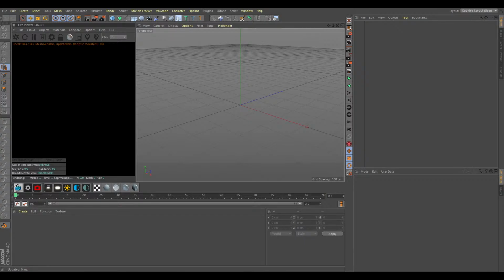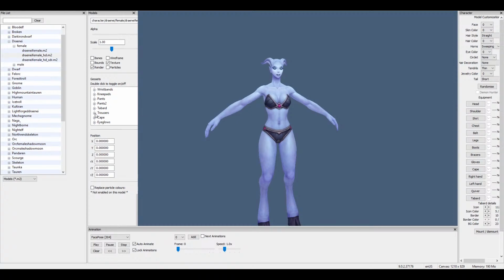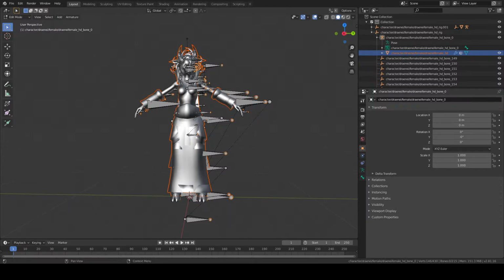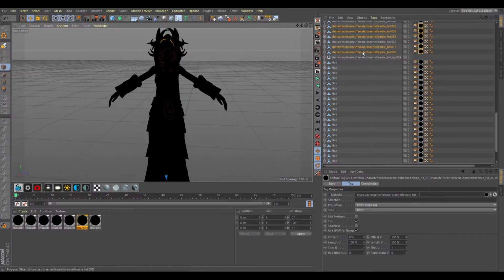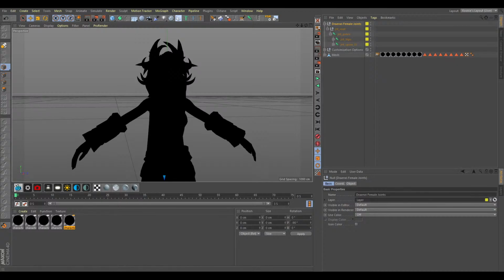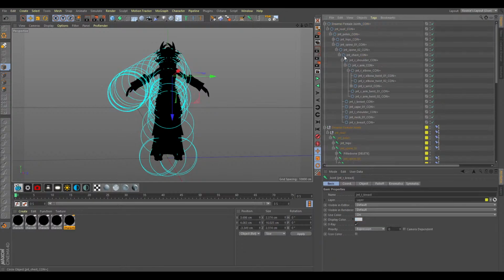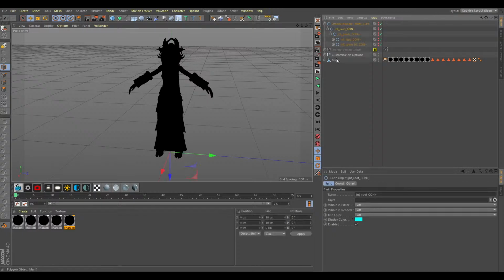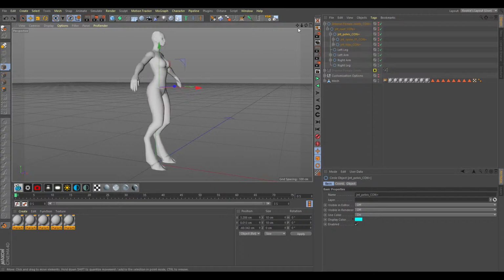Rigging a WoW Character in Cinema 4D (Part 1)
In this stream I will be going over the process of rigging up a WoW character in Cinema 4D. I will be sharing some helpful tips and tools that I use, and answering any questions I can in the stream chat. Feel free to watch this over if you've missed the stream and would like to learn some stuffies!